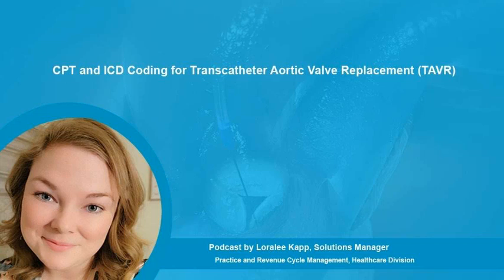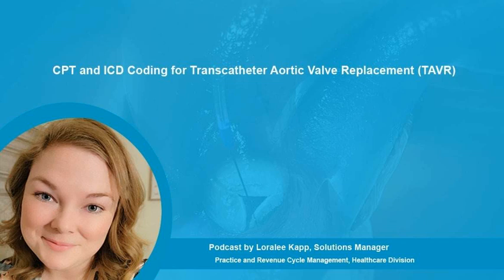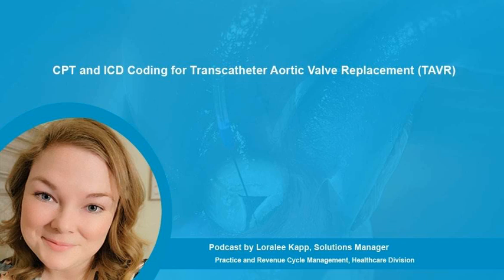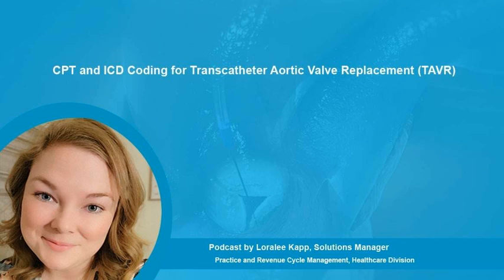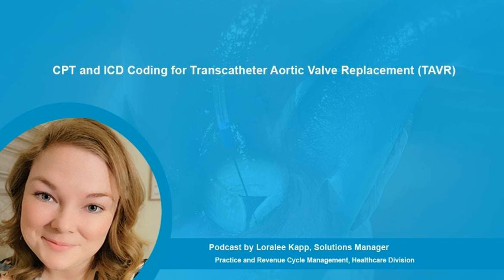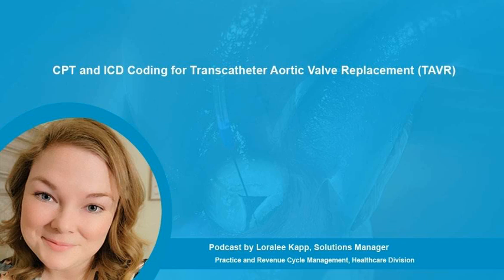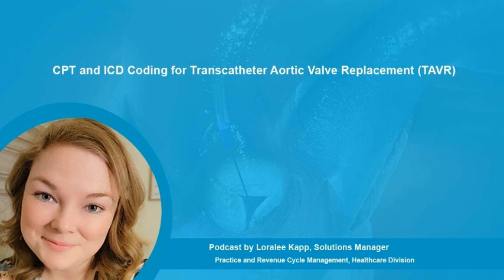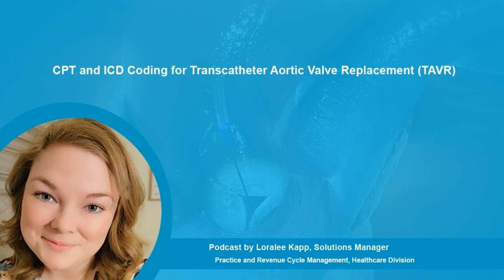Medical Coding for Transcatheter Aortic Valve Replacement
In this podcast, Loralee Kapp, one of our Solutions Managers, discusses Cardiac Surgery Coding for Transcatheter Aortic Valve Replacement (TAVR)

Medical coding outsourcing is a great option for cardiologists to document diagnoses and treatments, and submit accurate claims for proper and timely reimbursement. Outsource Strategies International (OSI) has extensive experience in cardiology coding.

Podcast Highlights

00:00 Introduction
00:17 What is Transcatheter Aortic Valve Replacement (TAVR)
01:03 TAVR Procedure – How Is It Performed and What Does it Involve?
02:45 Medicare Coverage for TAVR
04:15 Applicable Medical Codes for TAVR